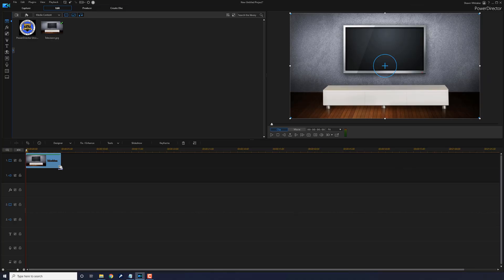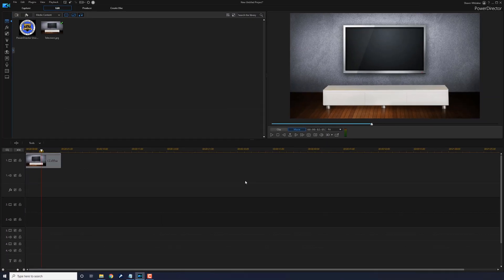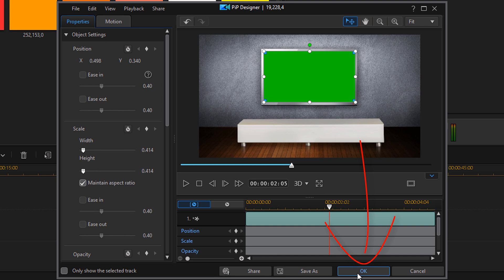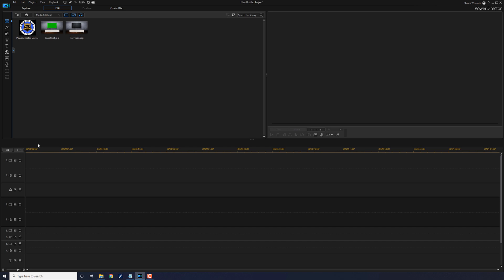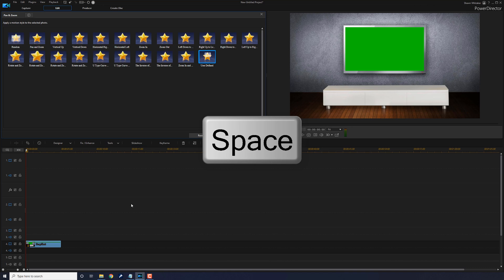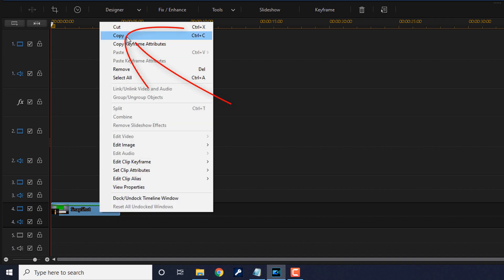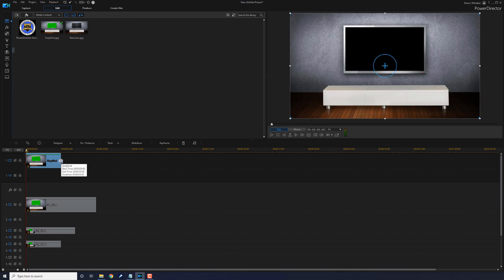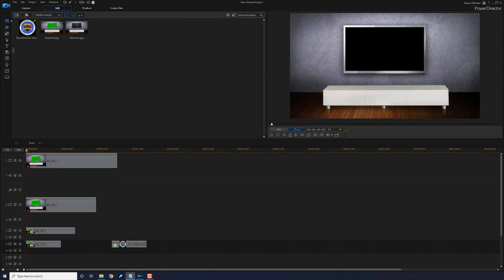How to Make the Infinite Zoom Effect | PowerDirector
How to make the infinite zoom effect with CyberLink PowerDirector 18 & PowerDirector 365. This PowerDirector infinite zoom effect tutorial will show you how to make an image or video zoom through itself several times in the same video so the image appears over and over again. This will show you how to use magic motion, the motion designer, the chroma key tool and the pip designer to make an awesome infinite zoom effect. This video also offers some of Maliek tips for adding cool effects to your videos. This infinite zoom effect tutorial will show you how to create great videos using PowerDirector 18.

Video FX Packs
Grow Your YouTube Channel
Branding & Design for Your YouTube Channel
PowerDirector University On the Web
FAN MAIL & PRODUCTS
PowerDirector University
Title: Future Focus Version B
Composer: Joshua Mosley
Album: MusicBOX Collection 2
Publisher: Digital Juice Music, INC.